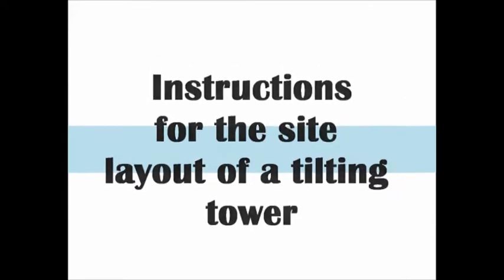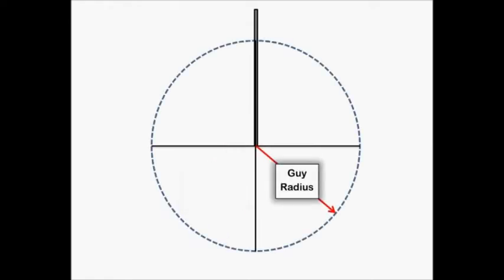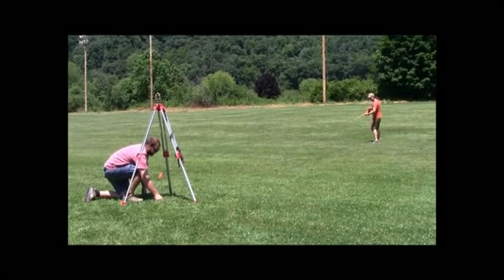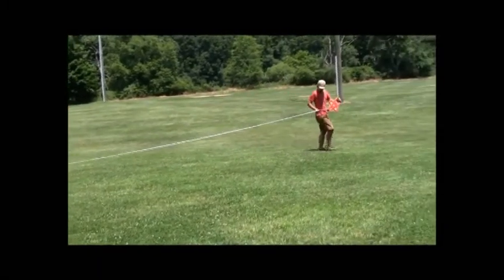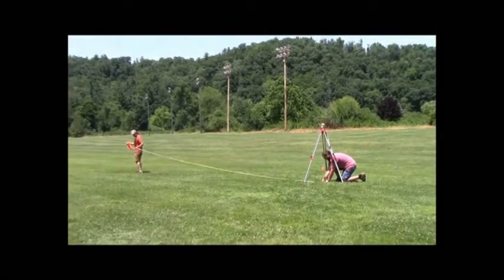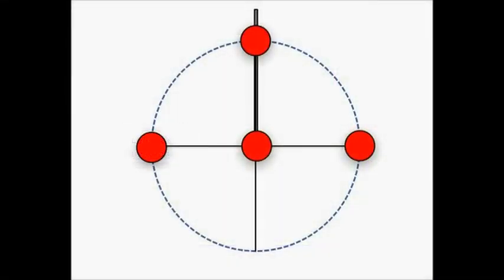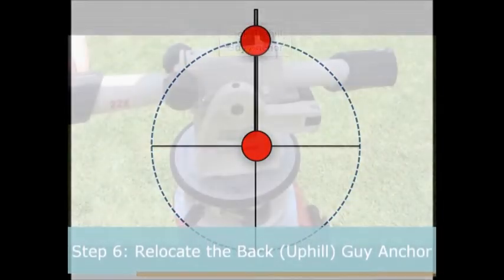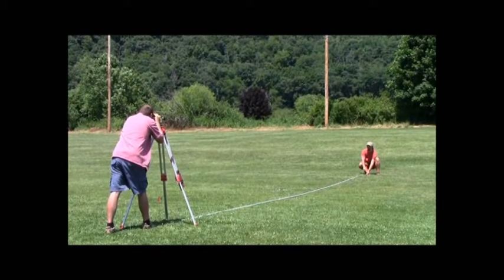Instructions for the Site Layout of a Tilting Tower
Appalachian State University Wind Application Center presents instructions for the site layout of a guyed tilt up tower for a wind turbine or meteorological sensors.

Video produced by Jon C Kirchner.